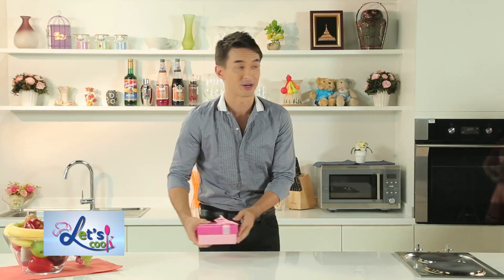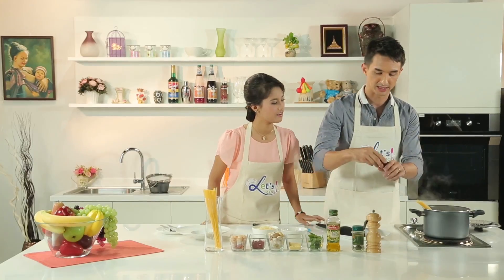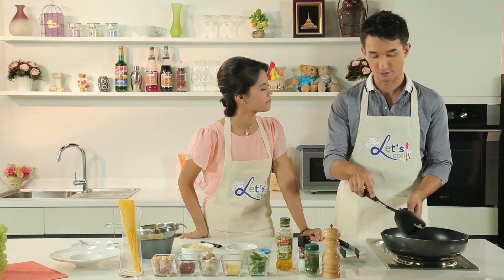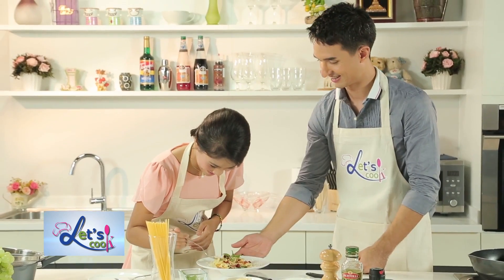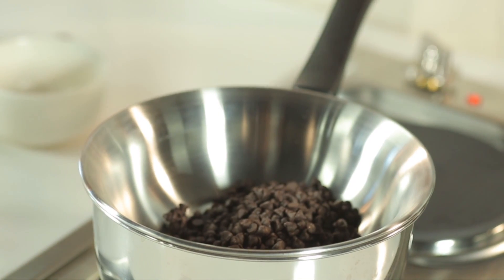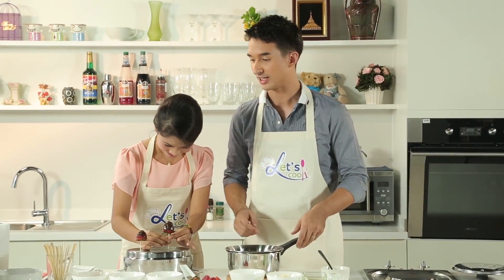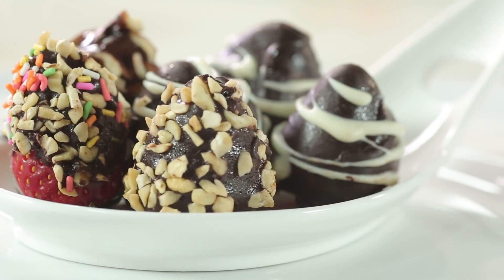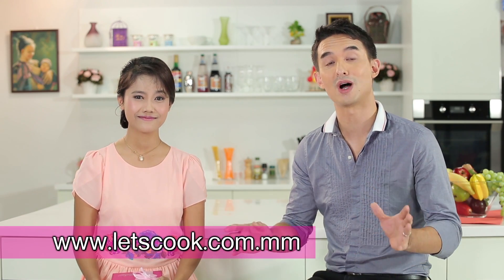Let's Cook - Episode 2 ( Birthday Party )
Let's Cook Episode 2 ( 13 June 2015 )

Birthday Party

Johan creates a very special gift , 'Chocolate Covered Strawberries' for Lita's  birthday. Furthermore, he cooks 'Spaghetti with Dried Chilli and Bacon' to celebrate this very special occasion.

On MiTV Channel (Myanmar International TV)
[ New Episodes ]
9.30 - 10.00 AM, On Saturday ( Myanmar Local Time )

[ Reruns ]
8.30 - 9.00 PM, On Saturday ( Myanmar Local Time )
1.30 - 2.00 PM, On Sunday ( Myanmar Local Time )